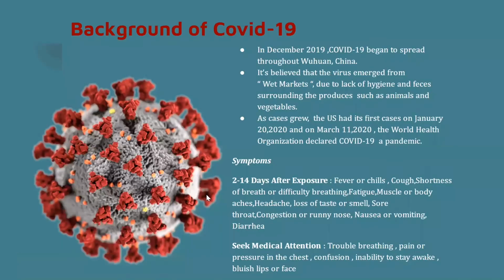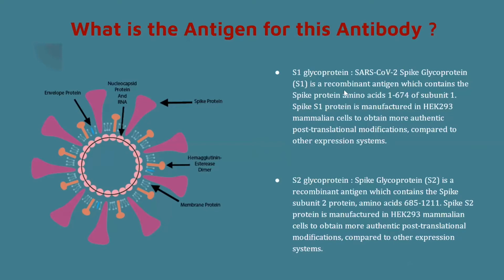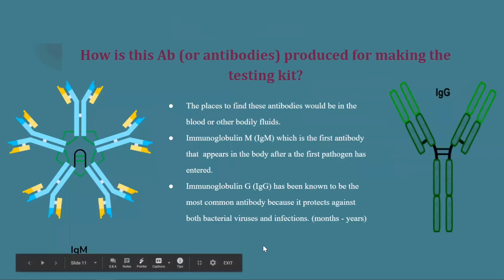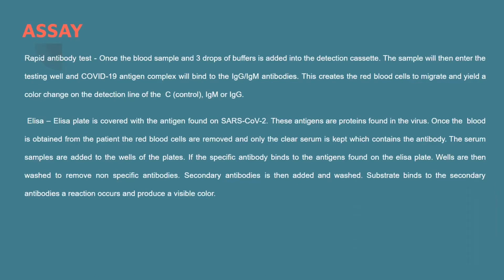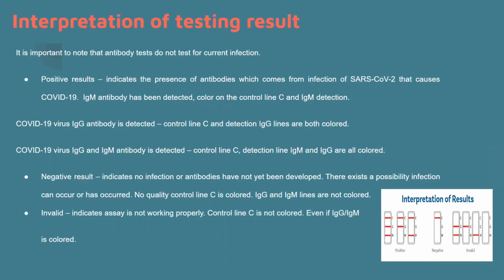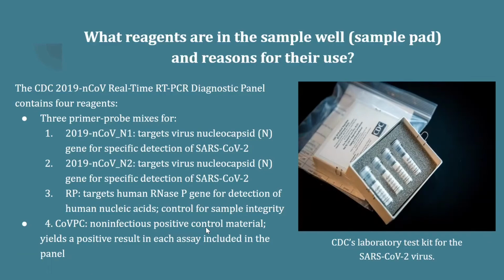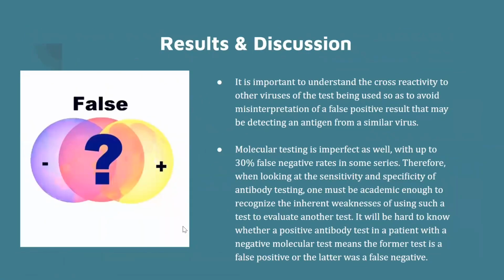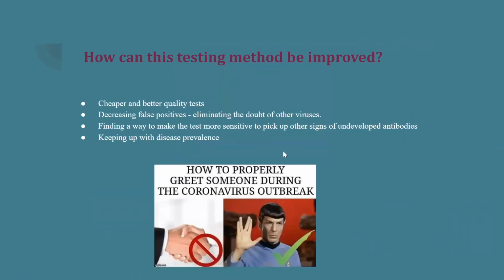CPP COVID-19 (Antibody Testing Method Project)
Antibody testing project by
Maria Bernal
Maritza Flores
Wendy Maldonado
Jasmine Sanders